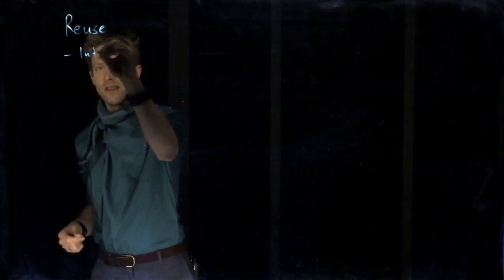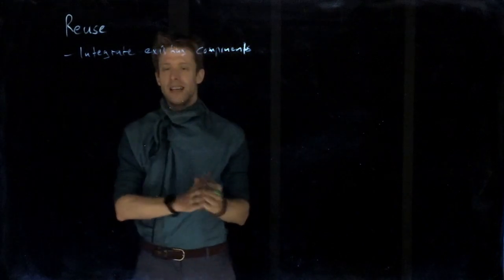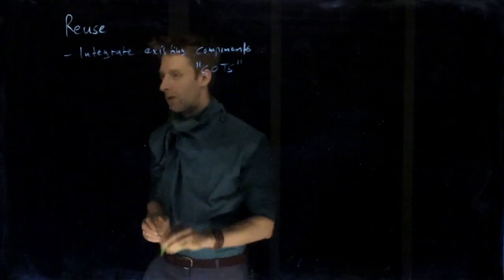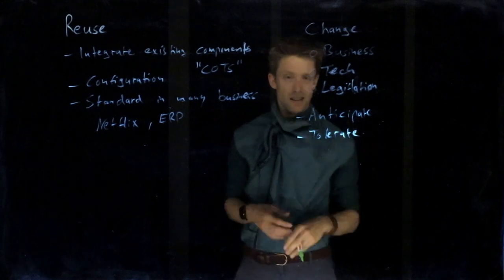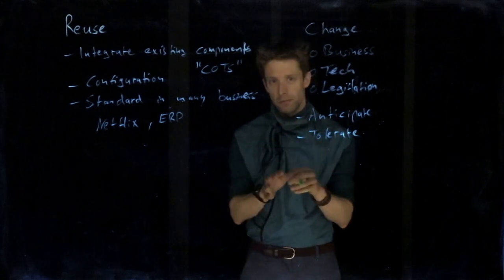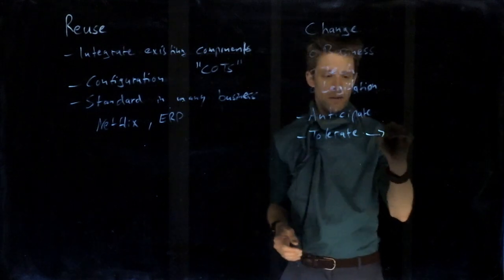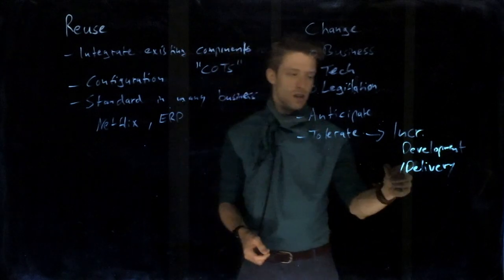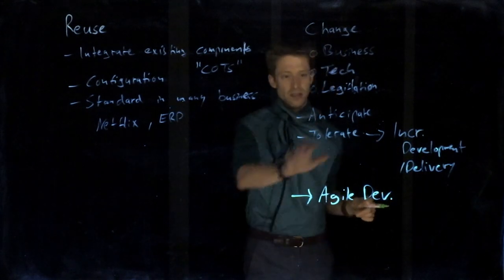Module 02: Processes, Part 04: Reuse and Change